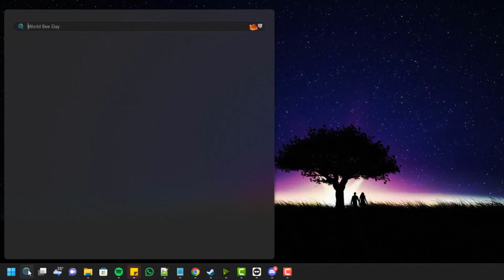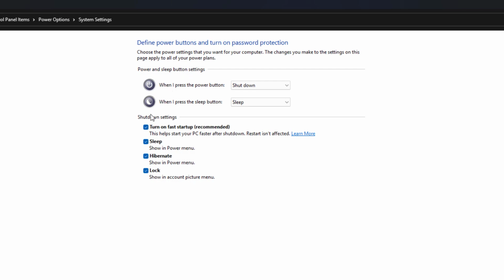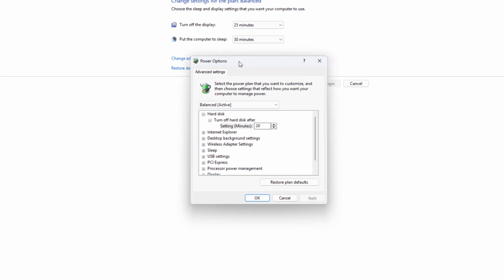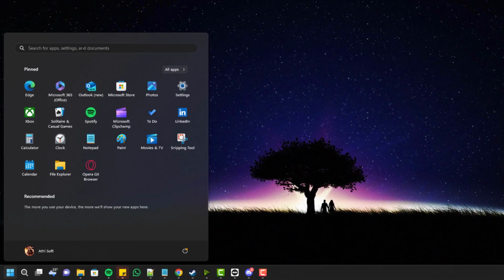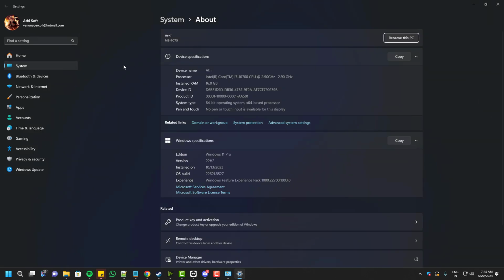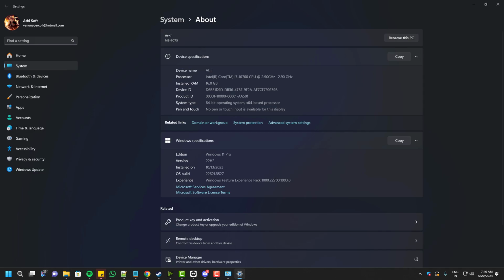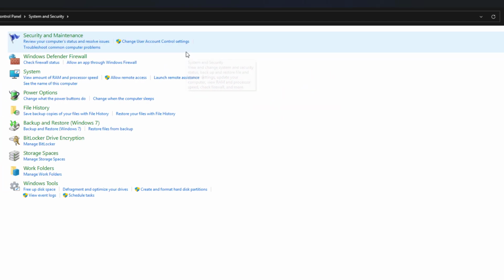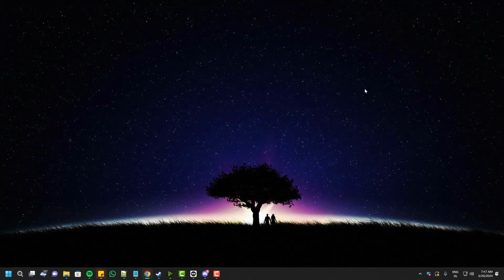How to Fix Computer Turns on by Itself Windows PC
How to Fix a Windows PC That Turns On by Itself. Is your Windows PC mysteriously turning on by itself? Don't worry, you're not alone. This guide will walk you through the steps to identify and fix the issue. We'll cover settings adjustments, BIOS configurations, and potential hardware checks to ensure your computer stays off when you want it to. Follow these simple steps to regain control over your PC!

0:00 Intro
0:41 Solution 1
1:21 Solution 2
2:05 Solution 3
2:58 Solution 4

My YouTube Gears